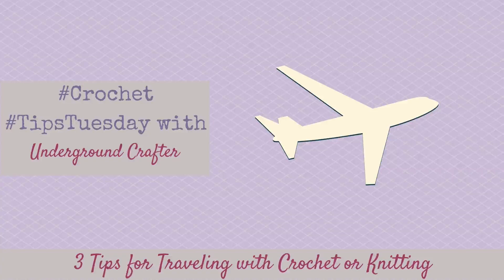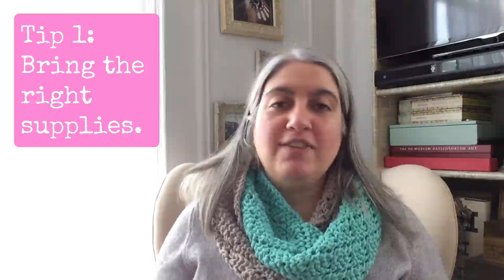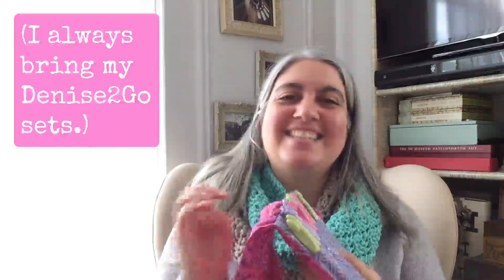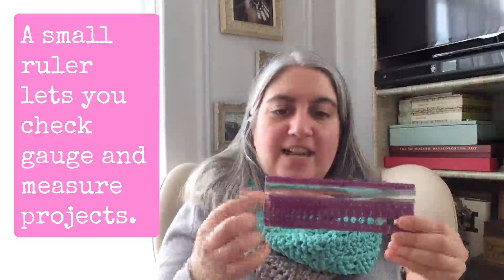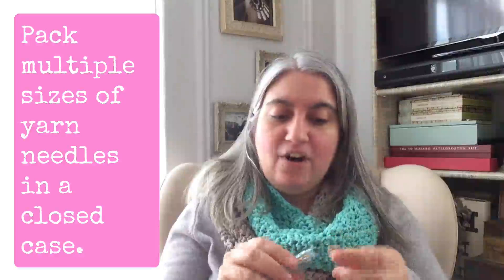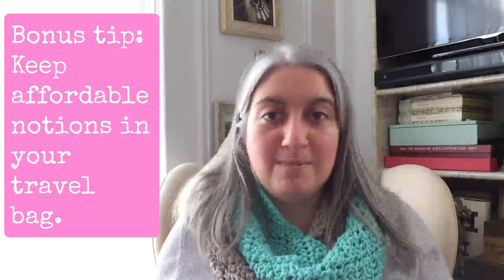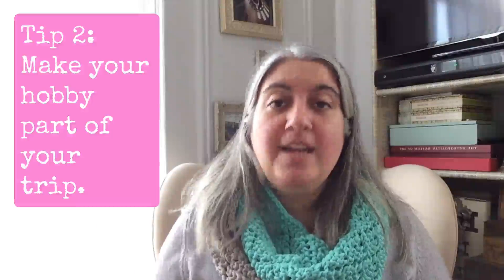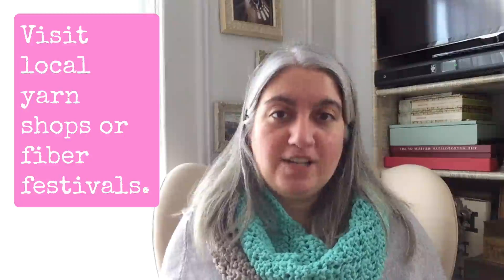3 Tips for Traveling with Your Crochet or Knitting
Planning a trip? Bring your favorite hobby with you! These 3 tips will make traveling with your crochet or knitting much easier. Share your favorite crochet or knitting travel tips in the comments!